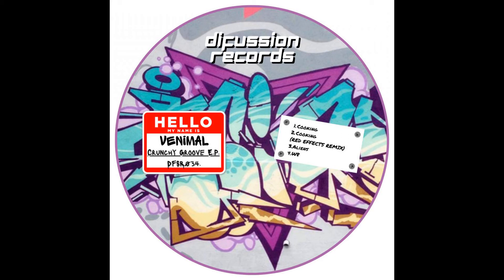DFSR034 Venimal - Cooking (Original Mix)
You'r listening Cooking, Cooking (Red Effects Remix) Aliens & W8

Now on sale at @beatport
Distributed by @triplepointgroup

The Sound of Difussion Records.

Difussion - Anything Is Possible.

We present you the following EP
[CRUNCHY GROOVE]

Label: Difussion Records
Artist: Venimal
Title: Crunchy Groove
Gener: Minimal Deep Tech
Release Date: 15/09/2021
Reference: DFSR034
Tracks: 04

Tracks on this release:
Venimal - Cooking (Original Mix)
Venimal - Cooking (Red Effects Remix)
Venimal - Aliens
Venimal - W8

We present the following release with a lot of love, an EP with a great job on the back of the hand of our beloved Venimal,
which includes a Remix of Red Effects. A Minimal EP with a very fresh and personal touch.
Our artist has worked on highly polished and studied tracks, where we can find a musical quality with personality.
3 impressive tracks with lots of grooves, glitches, percussions and vocals that together create some very traveling, intense tracks
and with a style that comes from Venezuela. The Remix of Red Effects how could it be otherwise ... it goes out of orbit giving it
a fresh touch, very rhythmic and moved, that you should discover in this magnificent EP.
Set up the party with these songs.
Enjoy what you listen and don't stop the music.